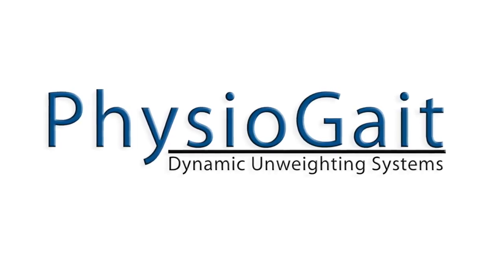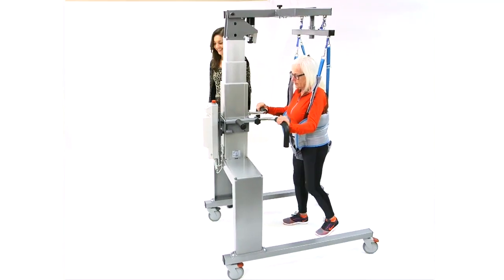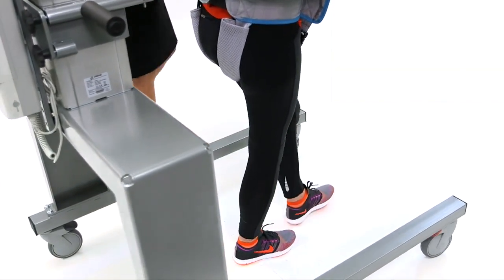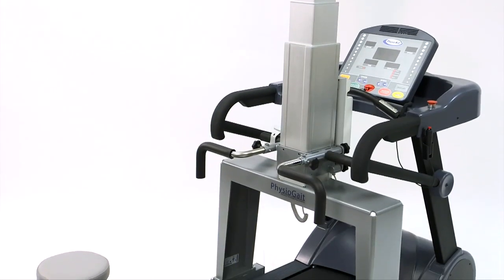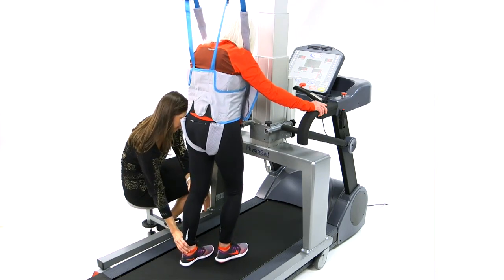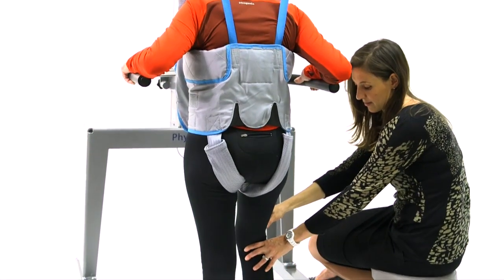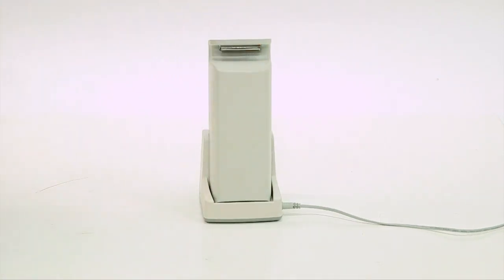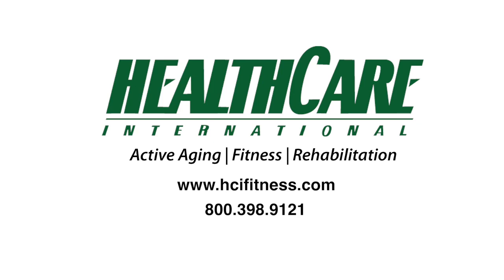PhysioGait Dynamic Unweighting System Product Overview